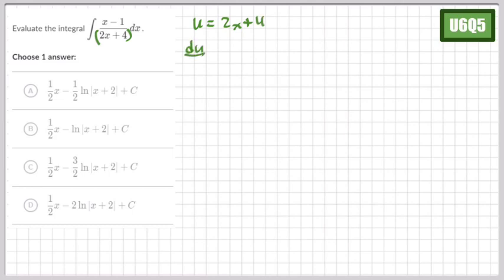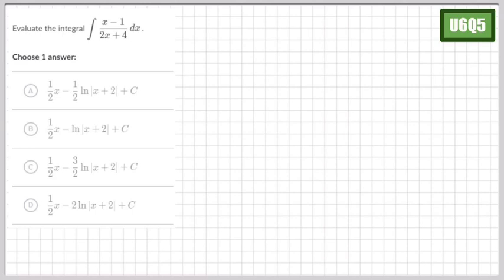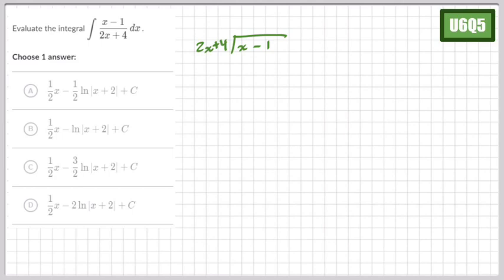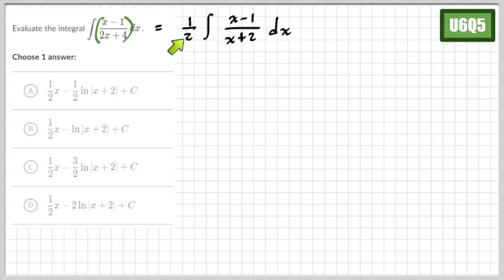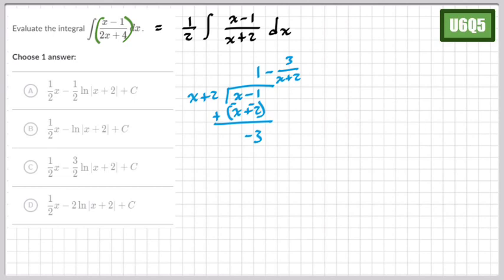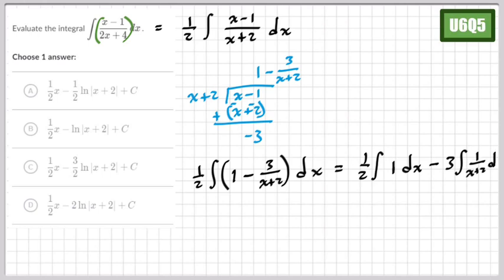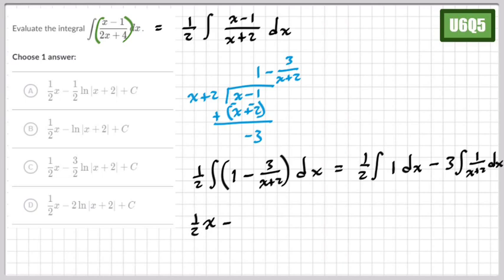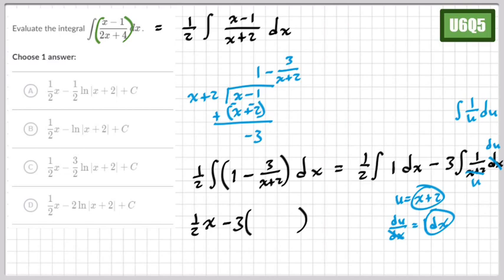U6Q5 long division before integration